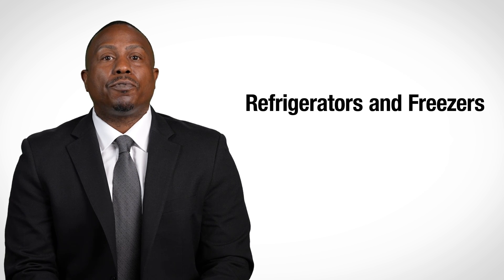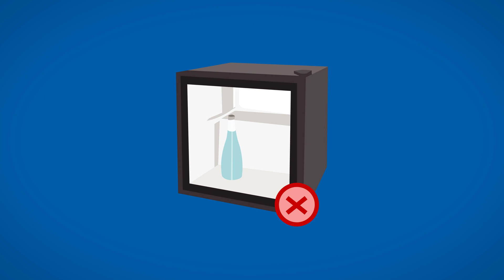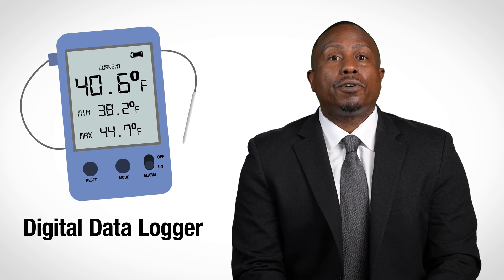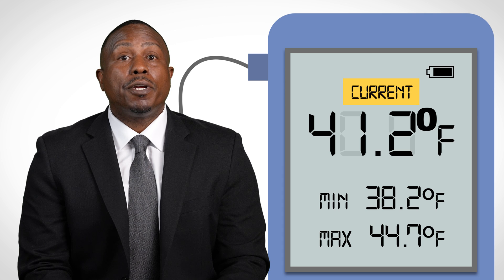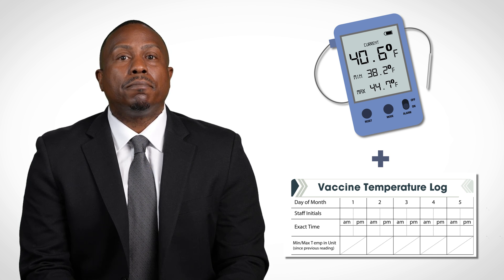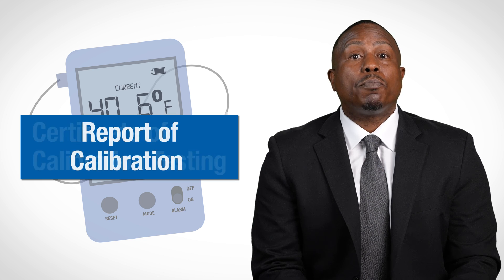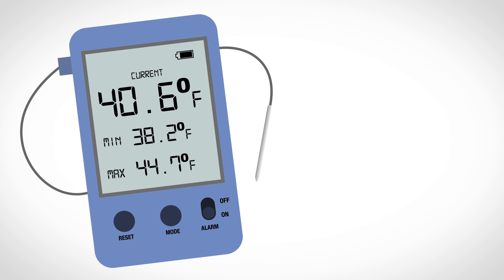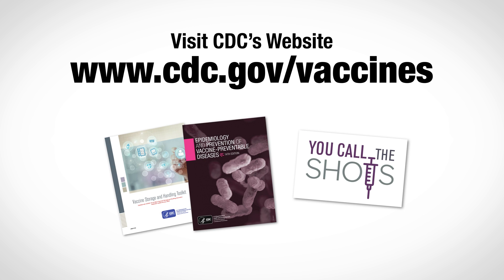What You Need to Know About Vaccine Storage Equipment: Refrigerators, Freezers, and Thermometers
Continuous monitoring of vaccine temperatures with a functioning Digital Data Logger (DDL) is critical for inventory management and ensures the safety and efficacy of vaccines.

In this educational video developed with the Public Health Foundation, you’ll learn how to recognize the various types of approved vaccine storage equipment and navigate the temperature monitoring process.

For additional information on proper vaccine storage and handling practices, visit: CDC Vaccine Storage and Handling